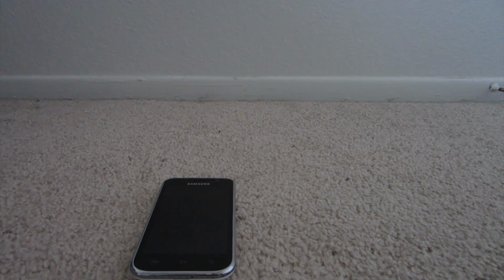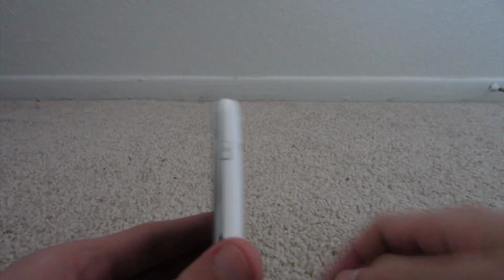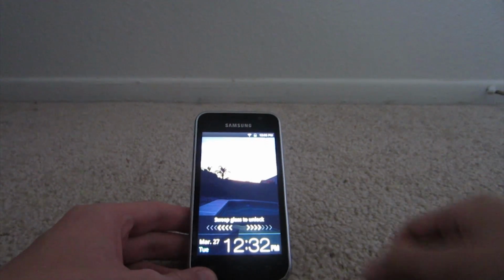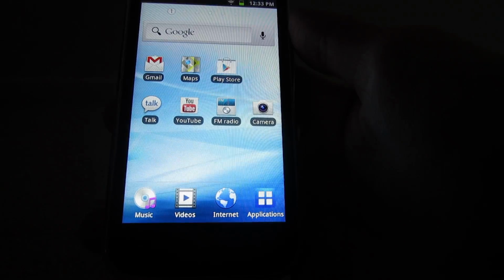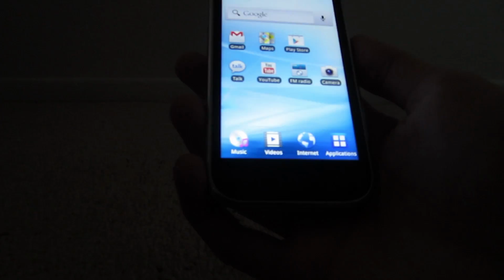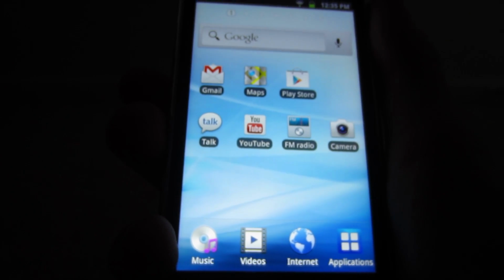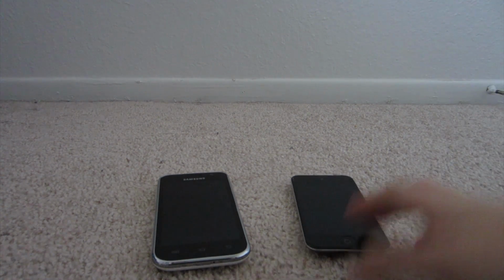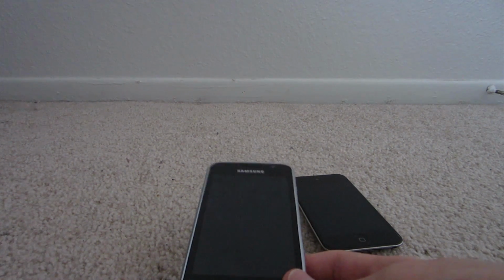Samsung Galaxy Player Wifi 4.0 Review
ModernChaot reviews his Galaxy Player and likes to keep it clean as well. Also a short comparison to the 4th Generation iPod touch.